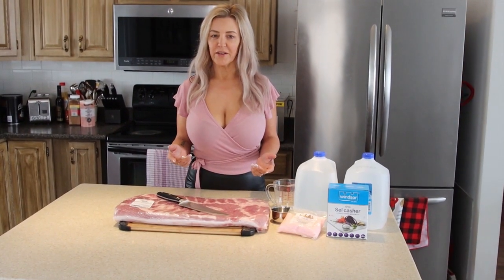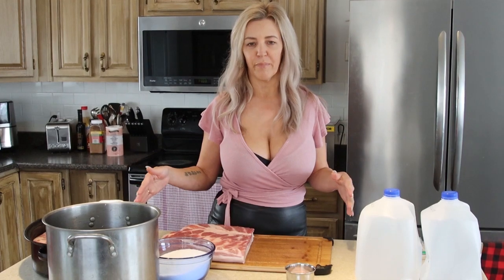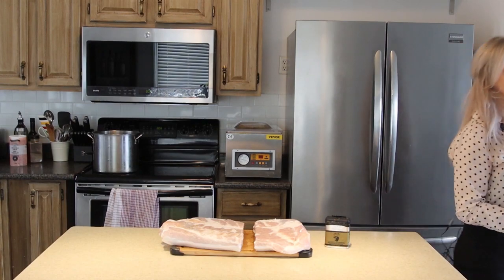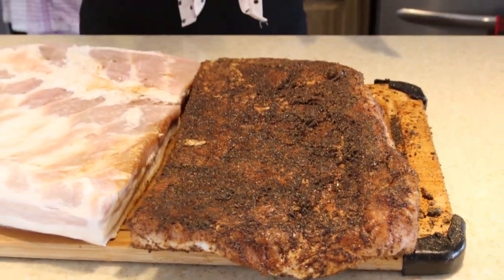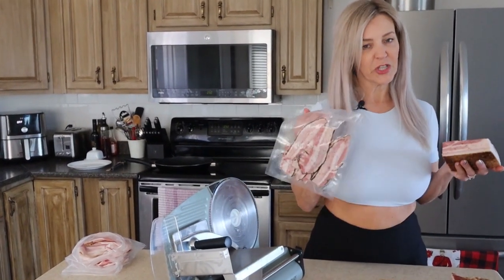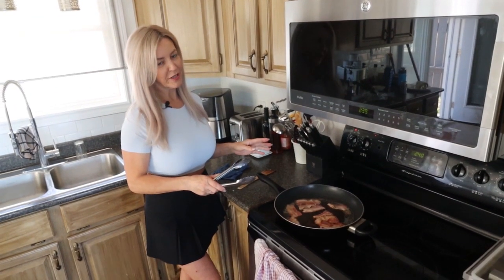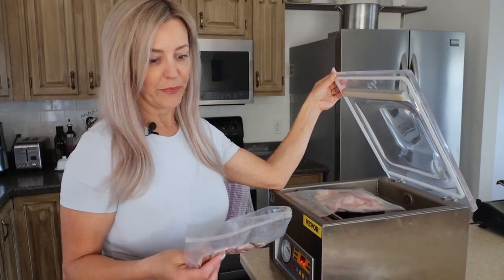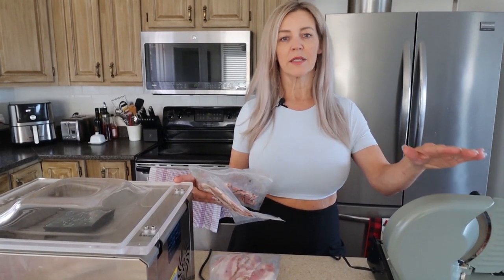Bearded Butchers Traeger Bacon Inspired Recipe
Bearded Butchers Traeger Bacon Inspired Recipe. First time trying bacon on my brand new Traeger 780 Pro. Little salty for my taste but still amazing, low cost bacon. The best thing about finding the Bearded Butchers is finding out what a Traeger can do! Thanks Bearded Butchers!!